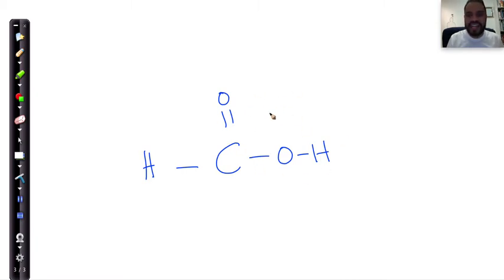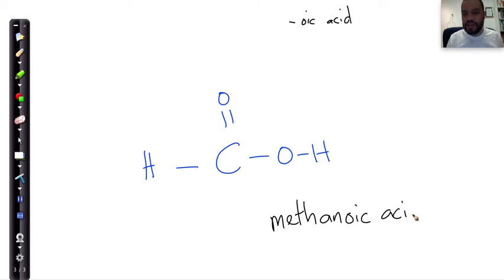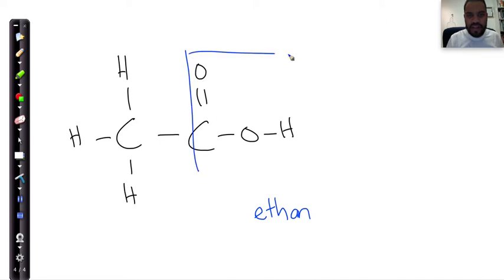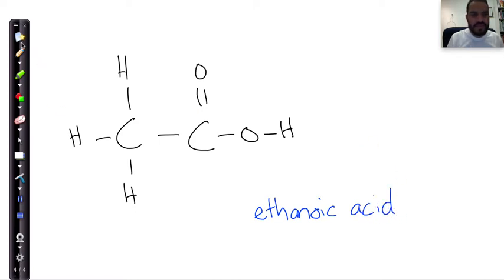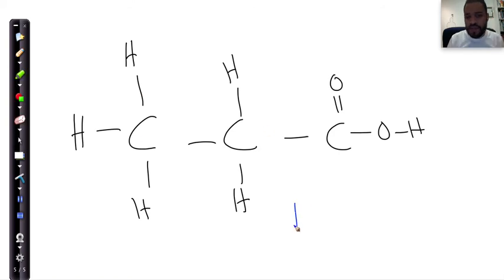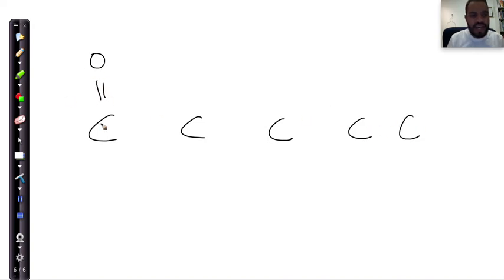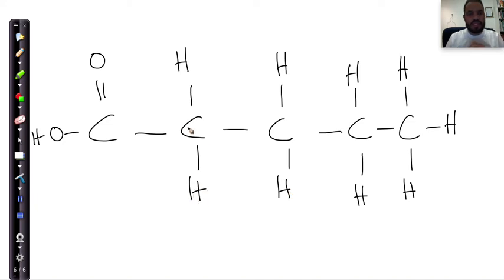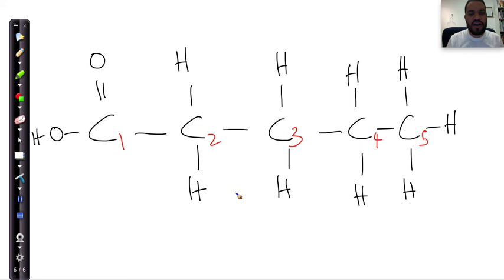28 Examples of caboxylic acids 1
Organic Chemistry Grade 12